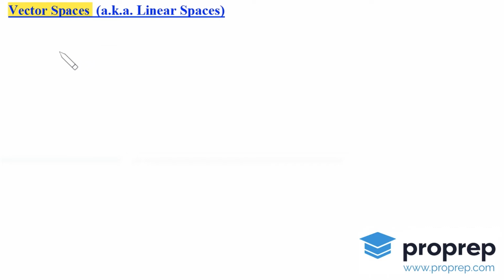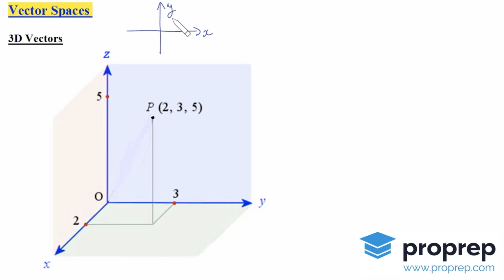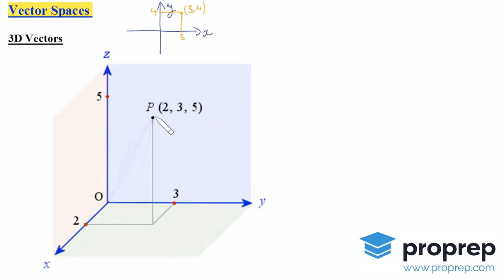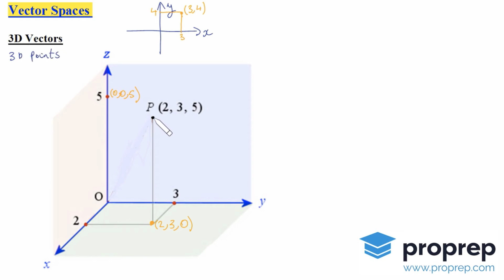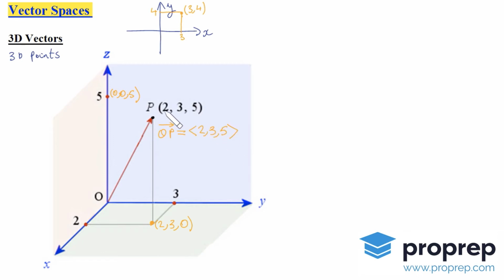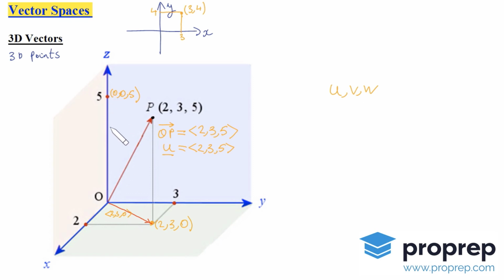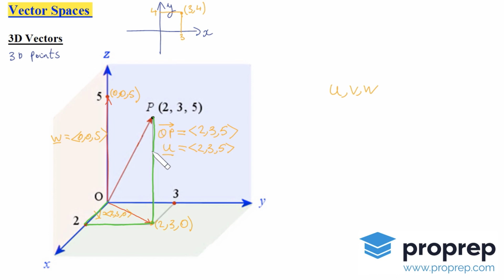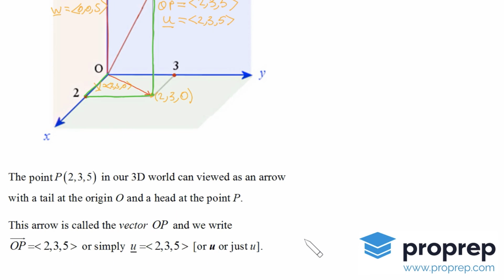The Vector Space R^n - Explain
we start a new topic which is quite a central topic in Linear Algebra and it's Vector Spaces, And first of all we'll talk about vectors are not just any old vectors that are still too general let's narrow it down to three dimensional vectors 3D – we need an X, Y and Z for the three dimensional world.